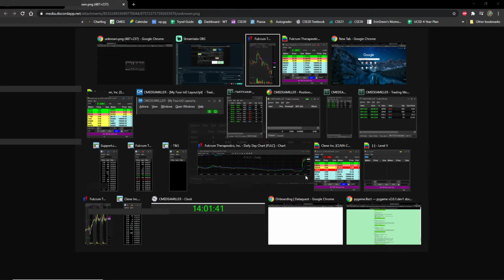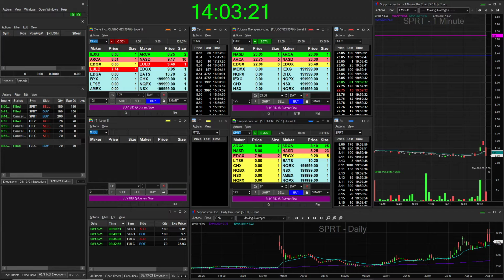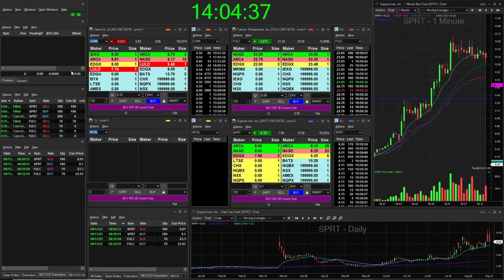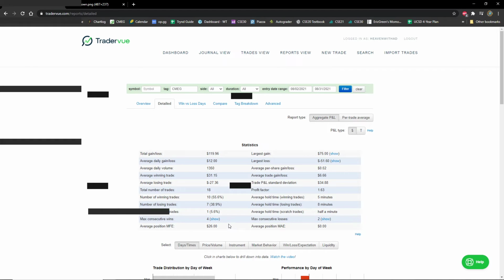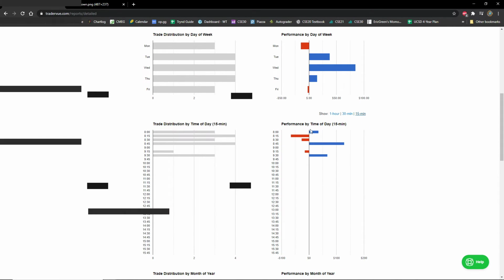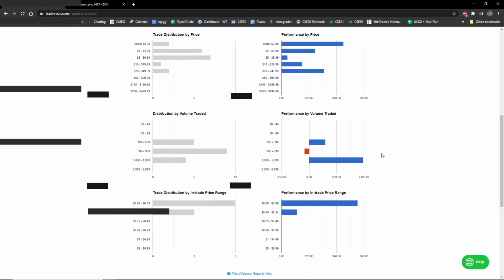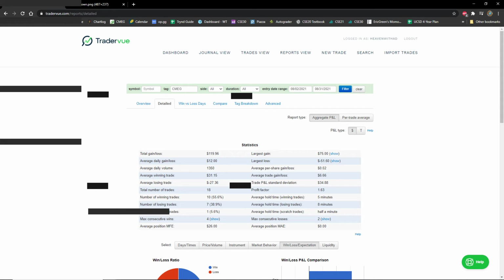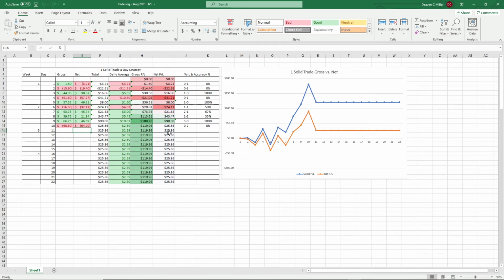Day 10 My NEW Small Account Challenge | Recap by Deaven Miller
Starting with a balance of $1,757.60 on Aug 1, 2021. I am using the broker CMEG which allows me to day trade without the PDT rule.

The goal for this challenge is to turn this $1,757.60 into $25,000 to get above the PDT level for trading in a US broker.

CMEG allows me to day trade as many times as I wish to with margin and up to 6x leverage. However I will not be using the leverage in the first few weeks as I would like to ease my way into trading with real money and growing the account consistently before I would like to pick up the pace.